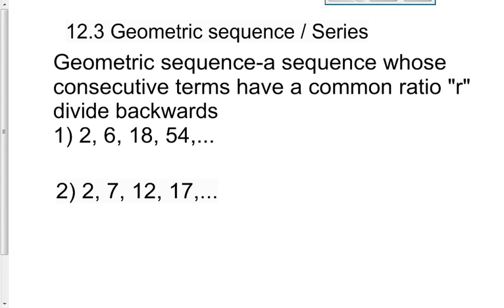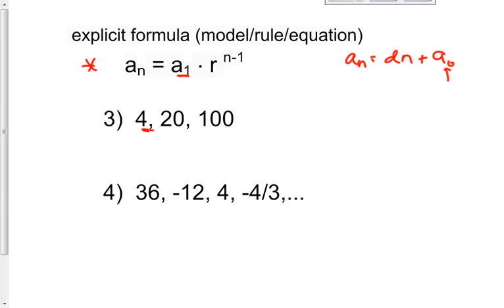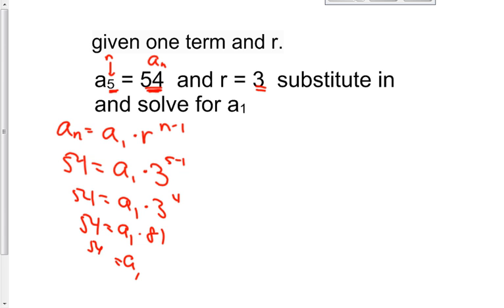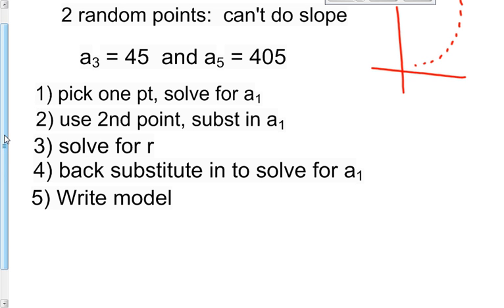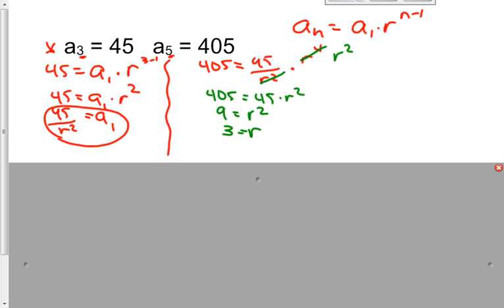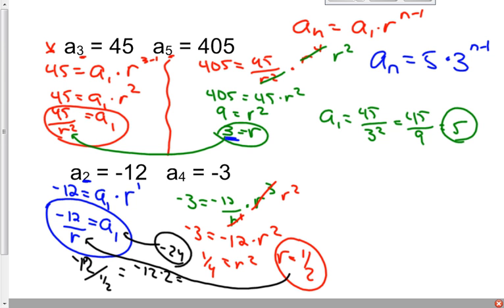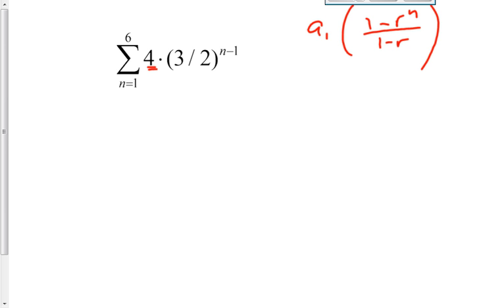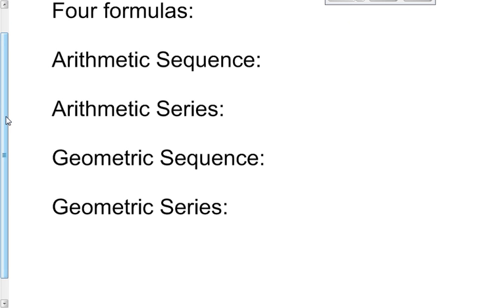12 3 Geometric sequence series